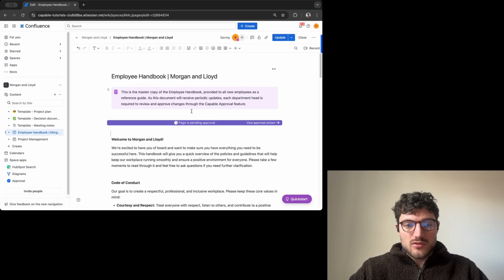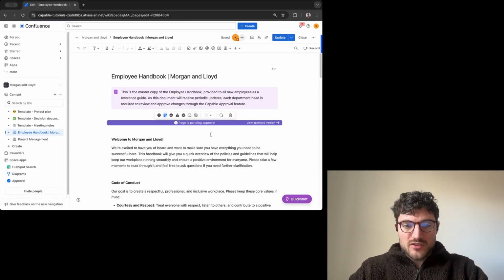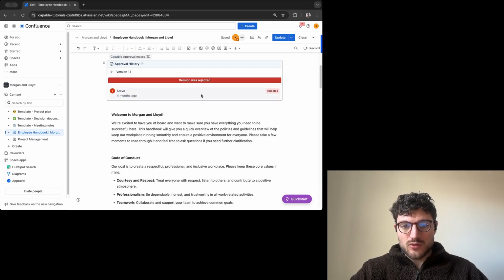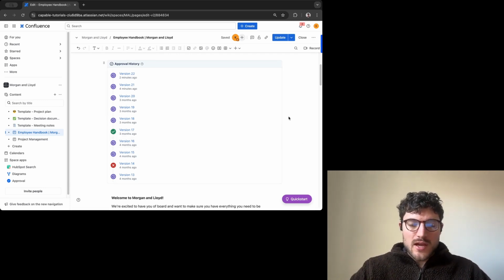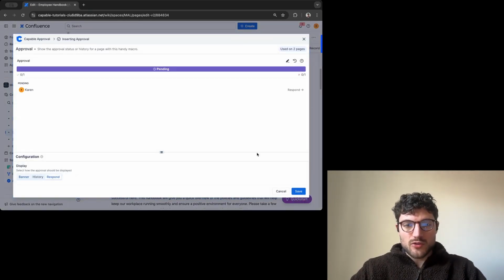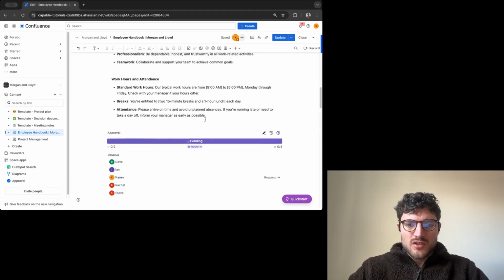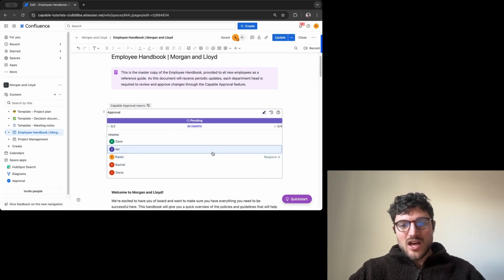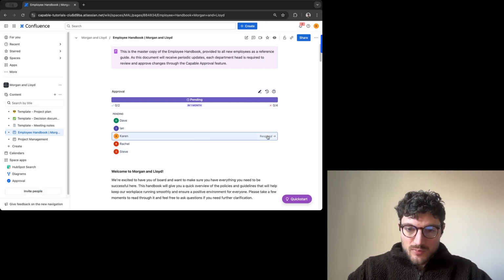Add Approval Banners to Confluence Pages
🚀 Try Capable for Confluence today and take control of your content!